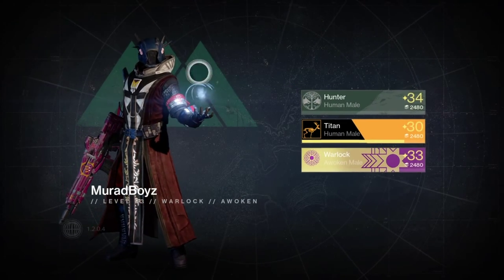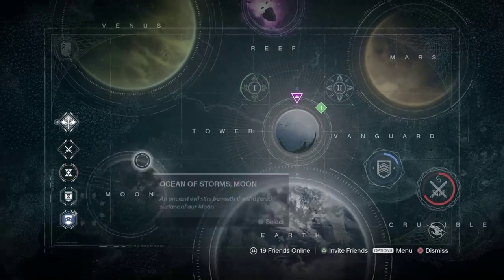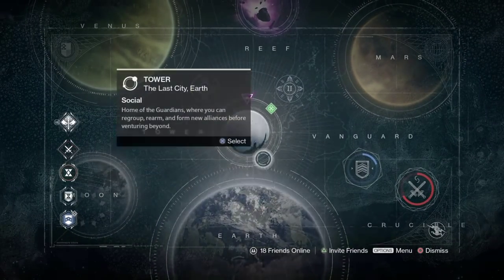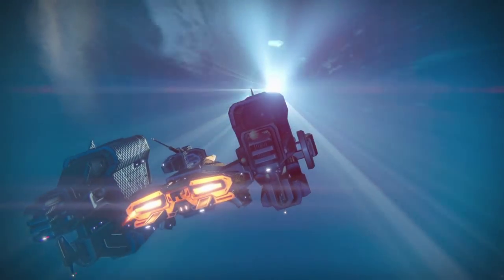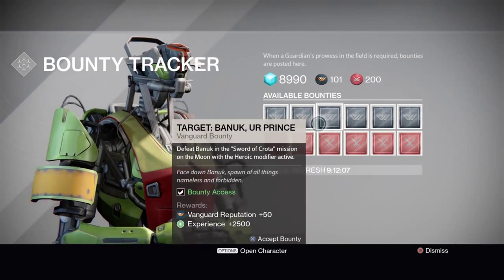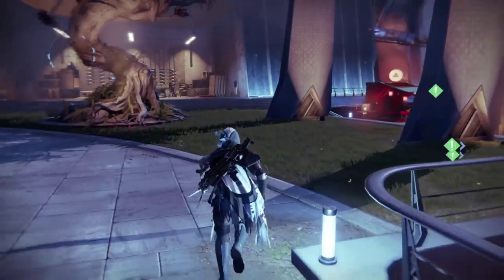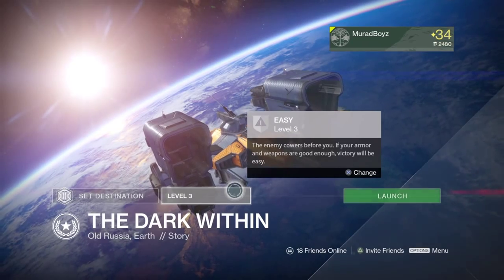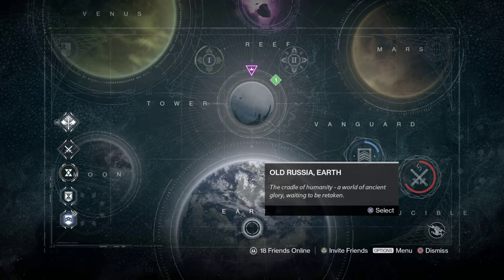How to Get to Level 20 Fast in Destiny!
What's going on guys! I just wanted to let you all know how you can level up your character to level 20 the fastest way! Hope you enjoy!